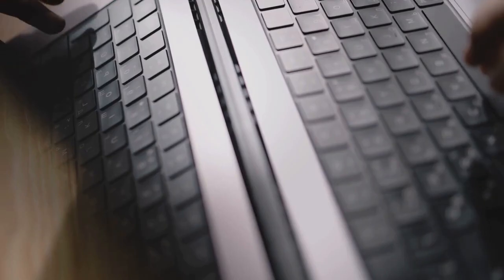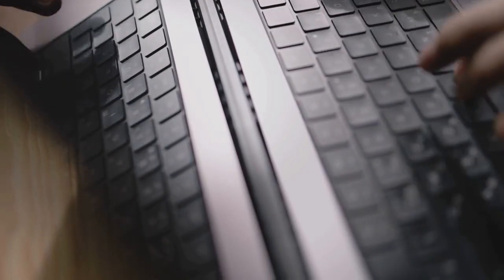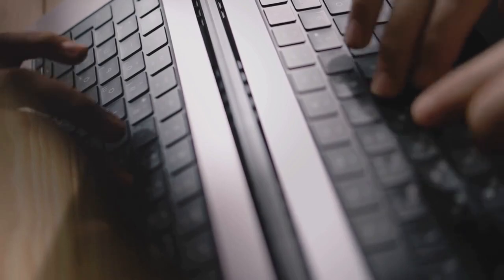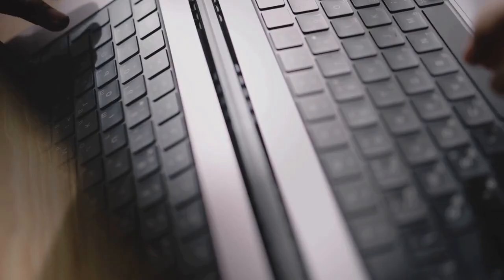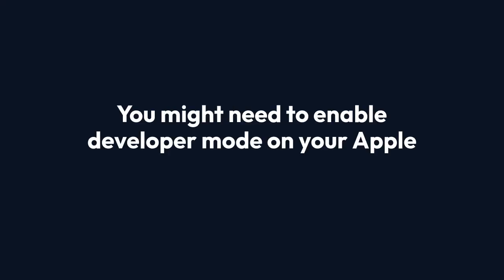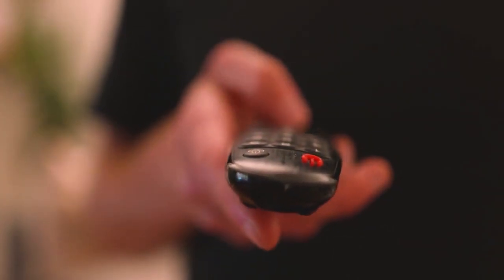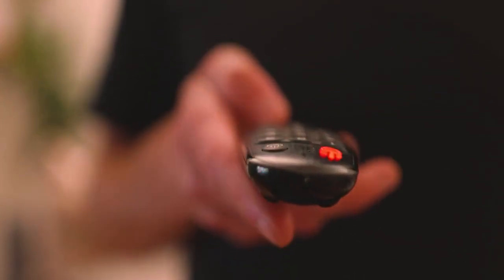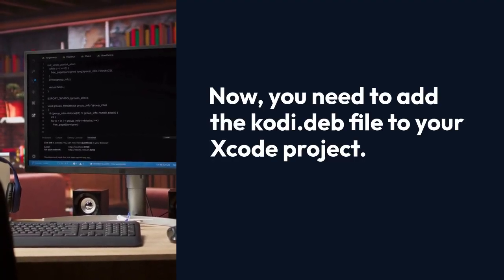How to Install Kodi on Apple TV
Installing Kodi on Apple TV requires a process called sideloading, as it's not available directly from the App Store. You'll need a Mac and Xcode. First, download the Kodi IPA file from the official Kodi website. Then, download Xcode from the Mac App Store. Connect your Apple TV to your Mac using a USB-C cable. Open Xcode and create a new project, selecting "tvOS" and "Single View App". Enter any product name and organization identifier. Under "Signing & Capabilities," add your Apple ID to "Team." Next, in Xcode, go to "Devices and Simulators" (Window menu), select your Apple TV, and click the "+" button. Choose the downloaded Kodi IPA file. Xcode will then install Kodi onto your Apple TV. You may need to trust your developer profile in Apple TV settings under "General" and "Device Management." Remember that sideloaded apps need to be resigned periodically (every 7 days with a free Apple Developer account) to continue working.